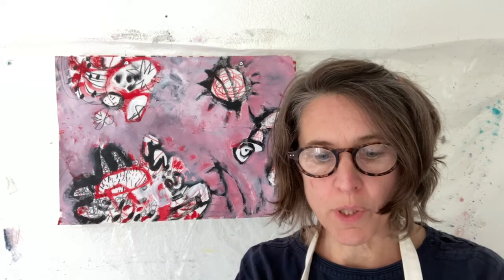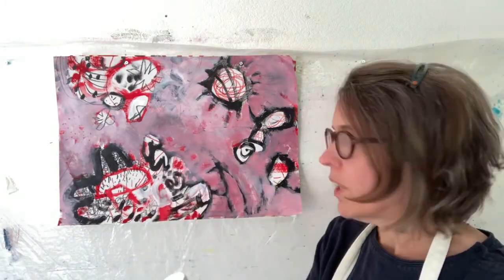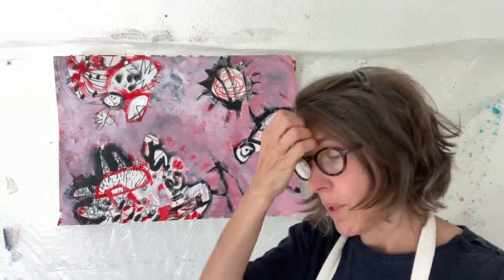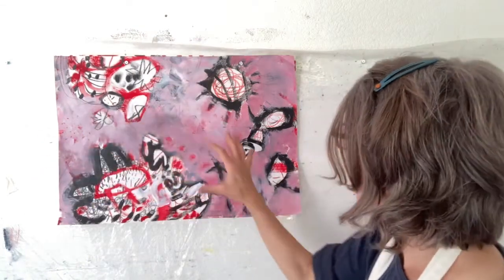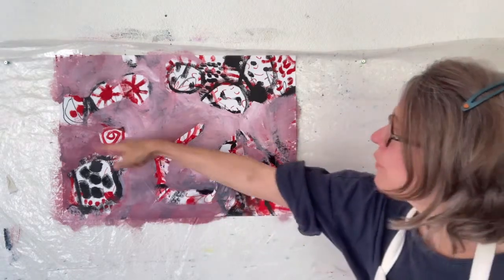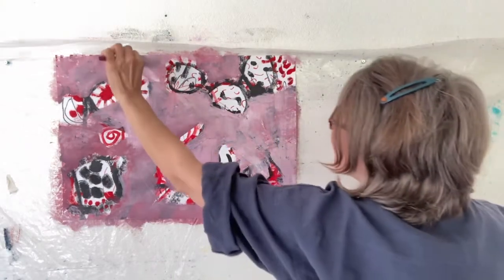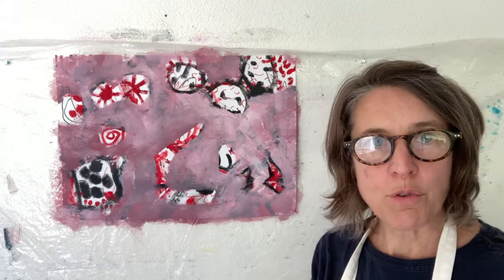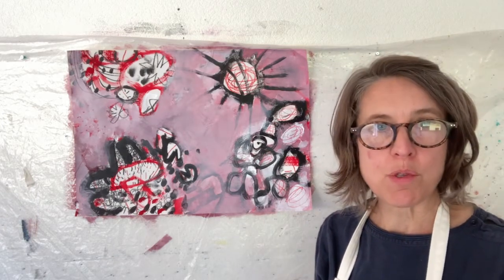Exploring Busy and Quiet in Painting - Free Tutorial